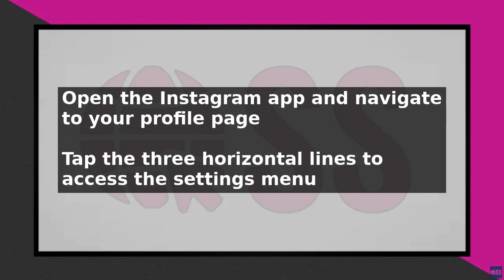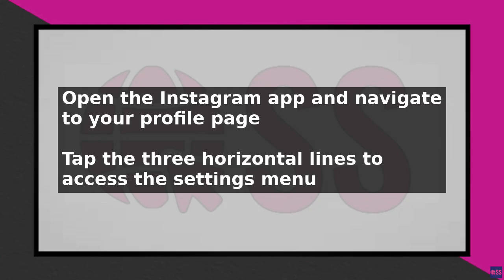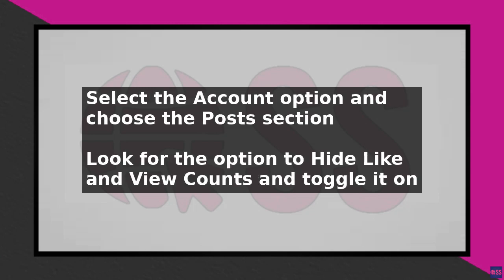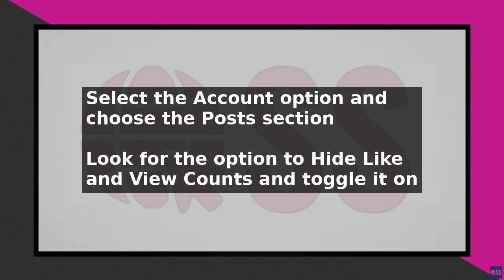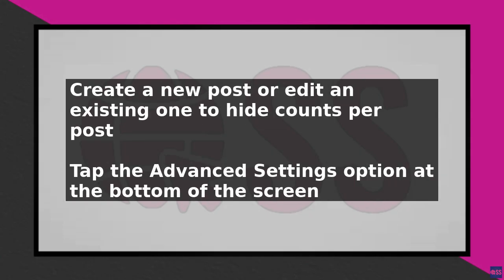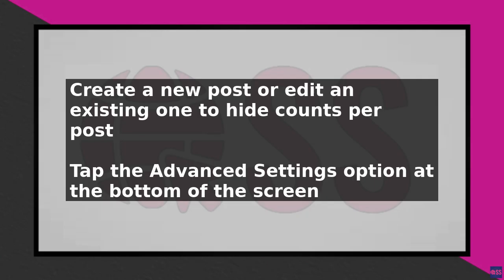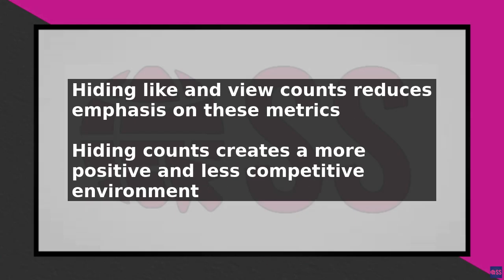How To Hide Likes On Instagram (2025)